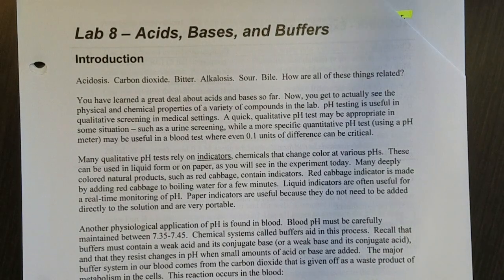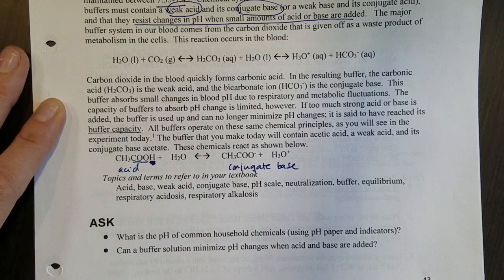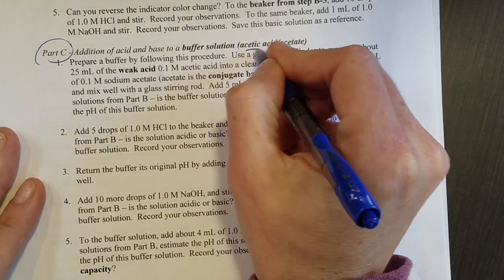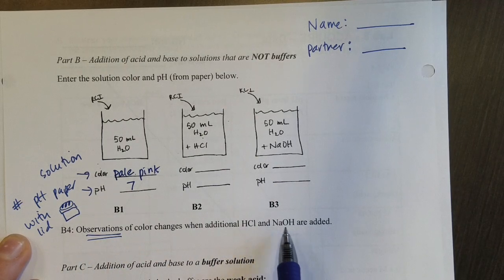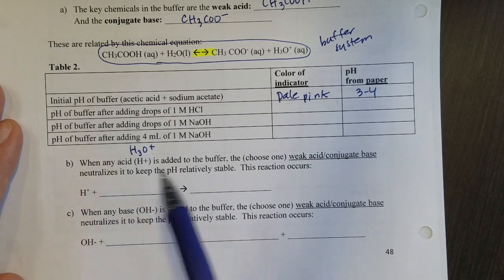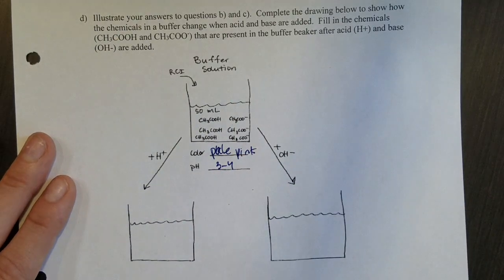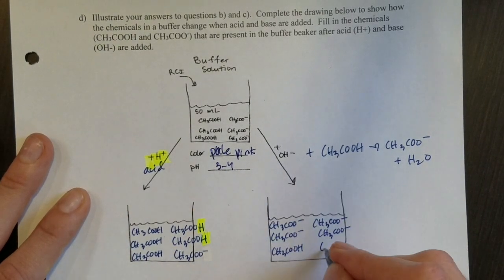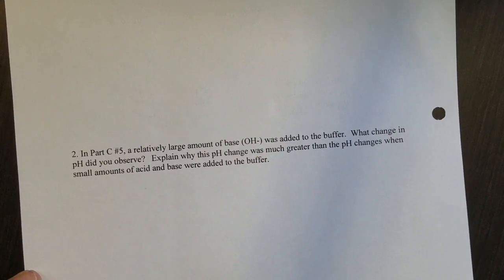Lab 8 Acids, Bases, and Buffers Prelab